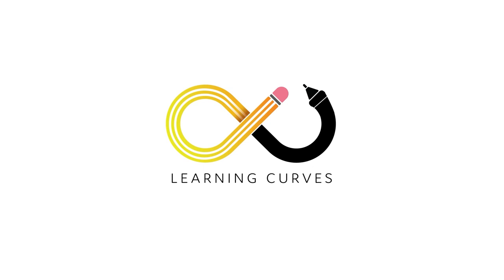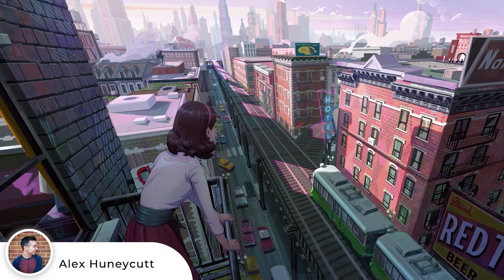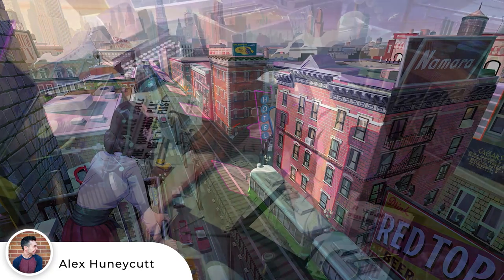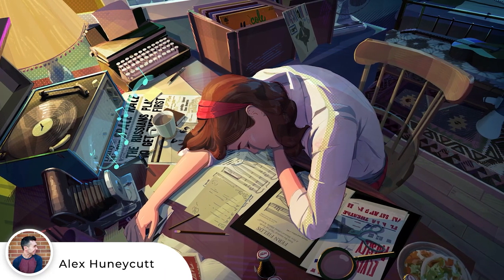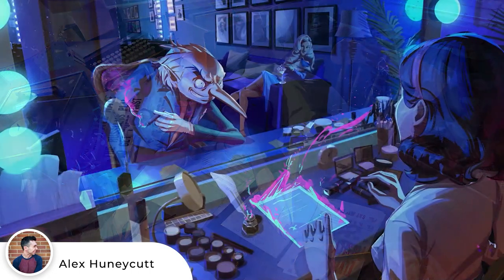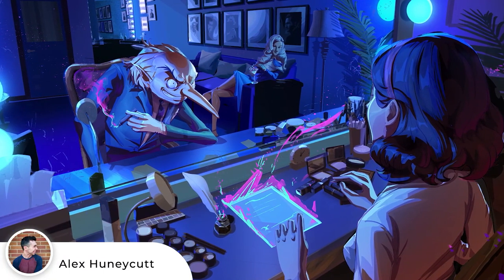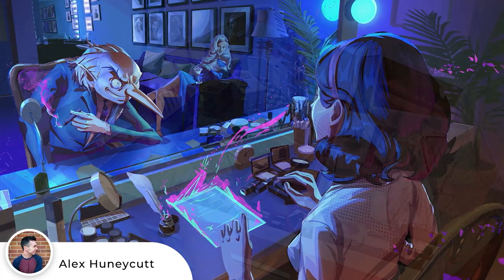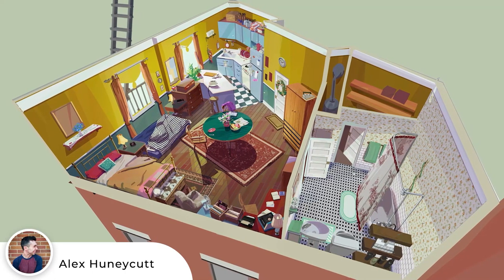Learning Curves - 01 - Kenny Vo and Alex Huneycutt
In this episode, we interview Kenny Vo and Alex Huneycutt. As well as a very loud mouse and a creaky chair that also had some opinions to share. With this series, we are aiming to bring art educators and students together to talk about their experiences and share some of their insights into learning and teaching. Hopefully, this should help make the decision of what is the best path to learning the art through a little easier and show people the huge variety of journeys people have to get to their goals. In this interview, we cover their respective art journeys, what makes an effective teacher, finding your art tribe, and many other subjects around getting the most out of your time in art education. FOLLOW our speakers at:

0:00 Intro
2:20 Kenny introduction
4:16 Alex Introduction
8:23 Are you a teacher, student, or professional?
14:21 Teaching as a learning tool
19:48 Finding your tribe and community
21:48 Critique etiquette
27:38 Being an engaged learner
31:41 Biggest periods of growth
40:55 Dealing with burnout
48:41 The skill safety net
53:22 Timeline for learning
1:02:02 Strategies for picking classes
1:26:00 Gaps in art education
1:33:00  Special thanks